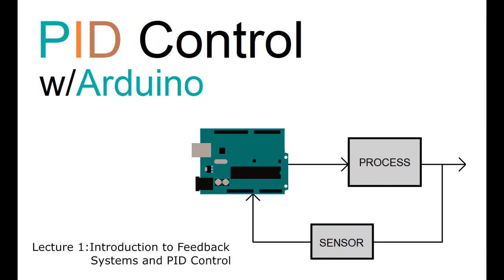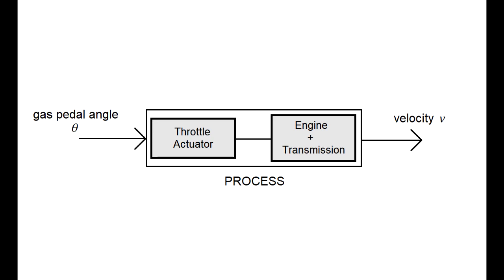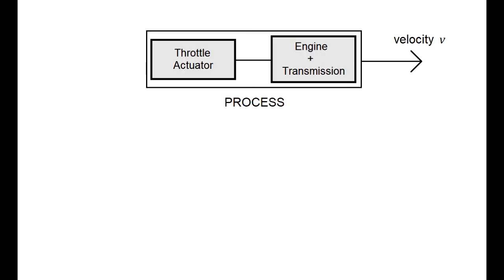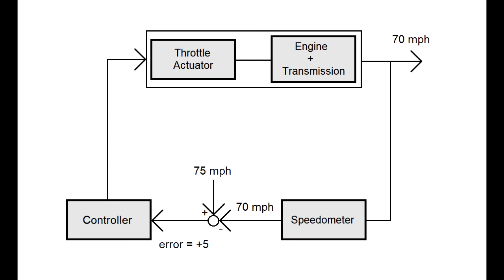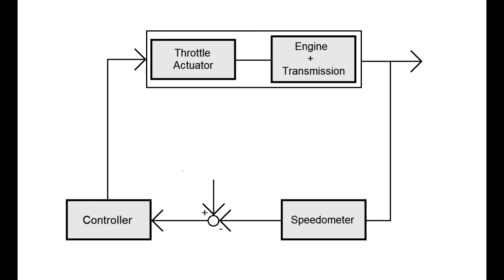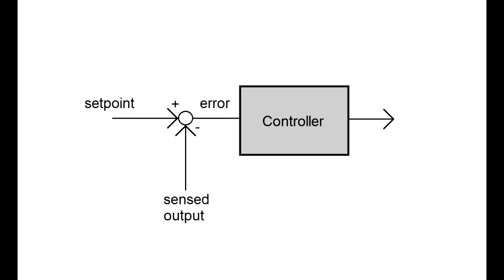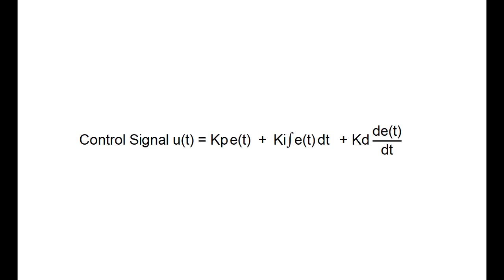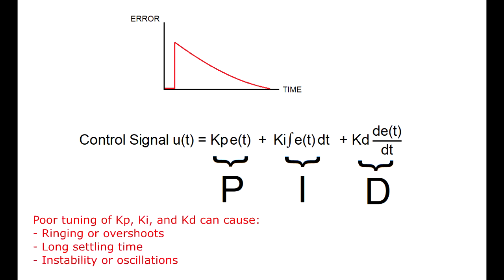PID Control with Arduino: Lecture 1 (Introduction to Feedback Systems)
This lecture will cover the basics on feedback systems and will introduce the PID controller.